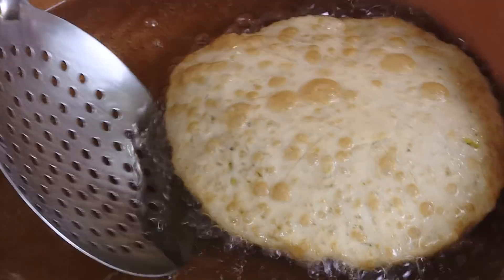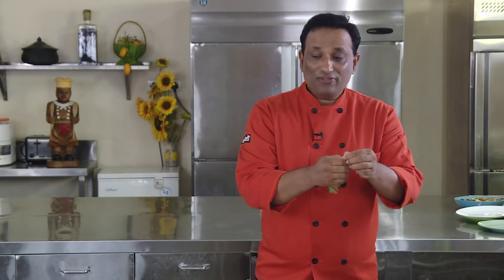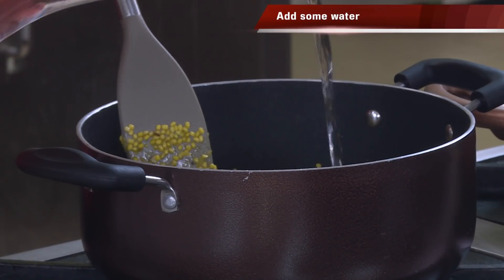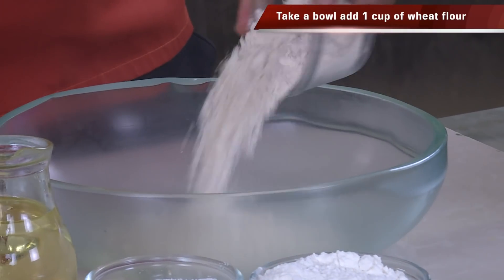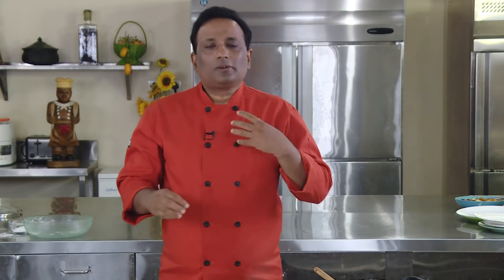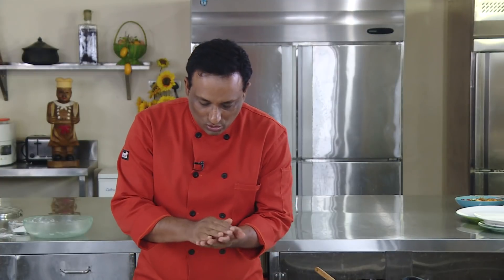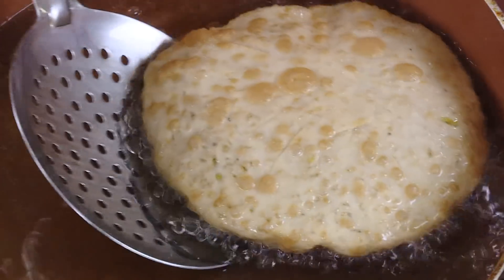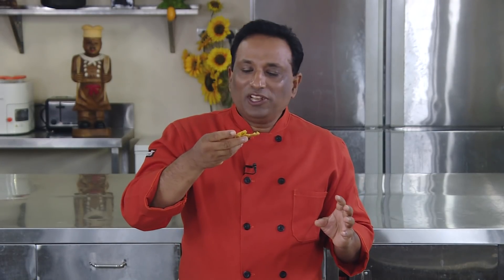poori with Moong Dal - Sambhar Masala Poori - Stuffed masala Poori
MOONG DAL POORI

In a pan add 1 tsp of oil
Add 1 tsp of mustard seeds
Add 1 tsp of cumin seeds
Add 2 sprigs of curry leaves
Add 1 tsp of finely chop garlic
Add 1 tsp of chopped green chilies
Add ½ tsp of turmeric powder
Add pinch of hing
Add ½ cup of chopped shallots
Add 1 cup of moong dal
And fry for 1 minute.
Then add some salt
Add some water
Add 1 tsp of coriander powder
Add 1 tsp of sambar powder
Add ½ tsp of red chilli powder
Add 1 tb spn of coriander leaves
And cook for 10 minutes
Take a bowl add 1 cup of wheat flour
Add 1 cup of all purpose flour
Add pinch of salt
Add 1 tsp of oil
Add some water and mix it well
Then make puri and stuff the moong dal mixture seal it
Now fry the moong dal puri in hot oil and serve hot.